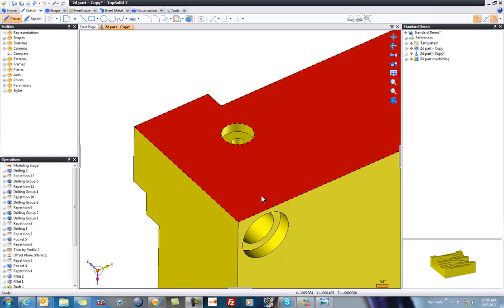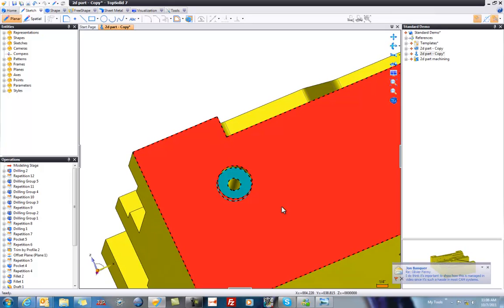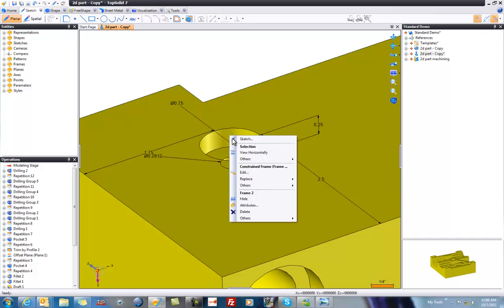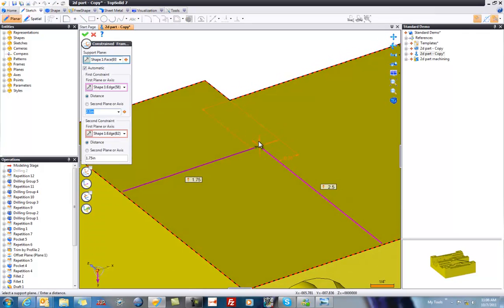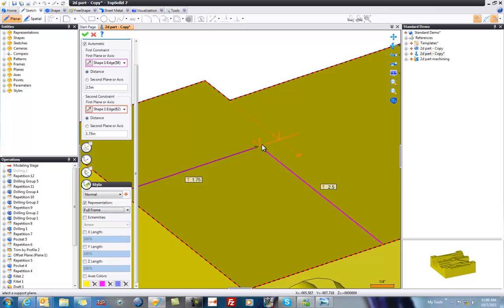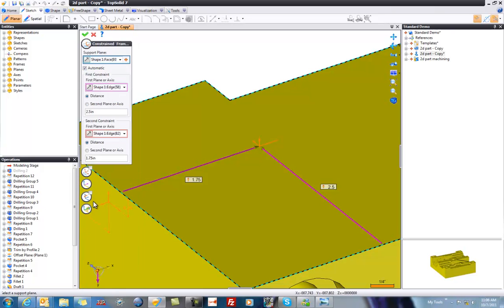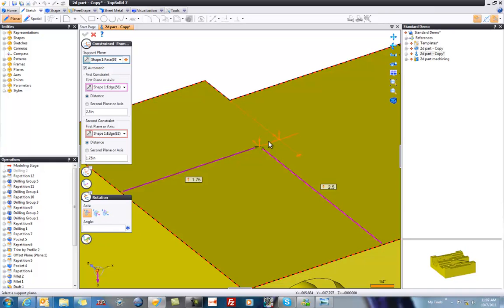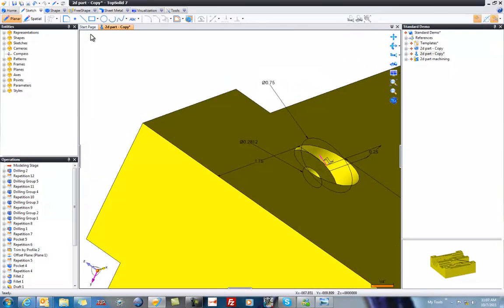How to modify the orientation of a drilling in TopSolid 7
This video will teach you how to modify the orientation of a drilling in TopSolid 7.  It will also show you how to modify the visual representation of the frame used to define the drilling.